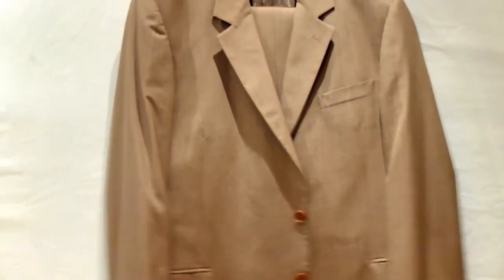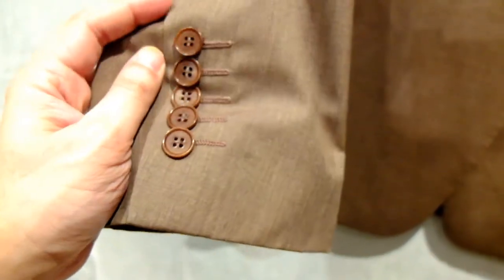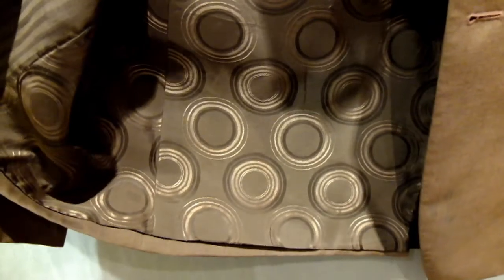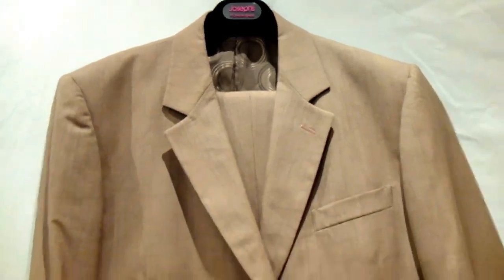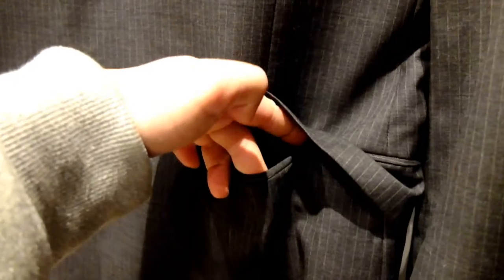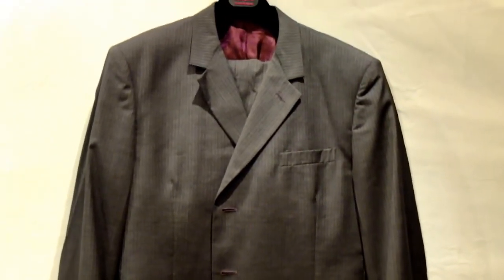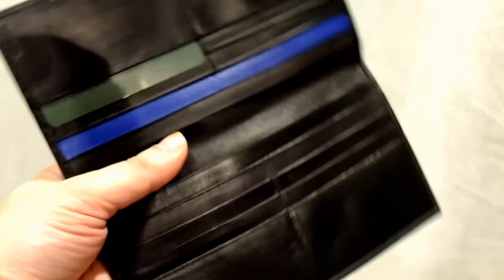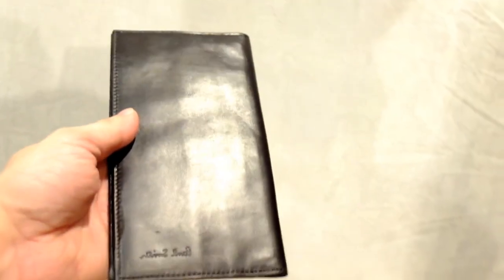PAUL SMITH SUITS & WALLET